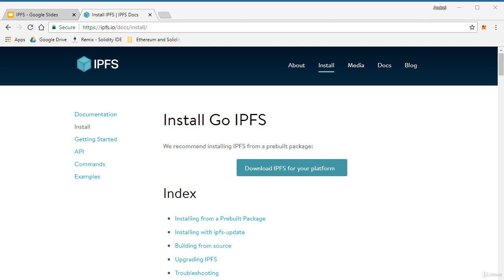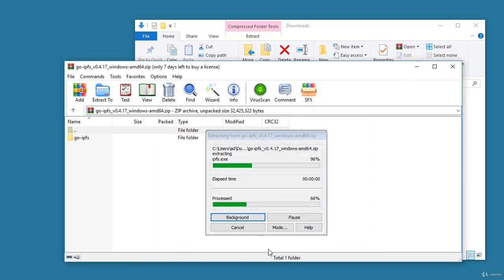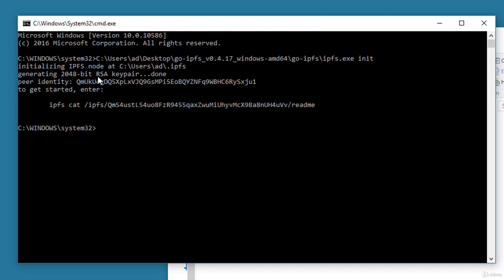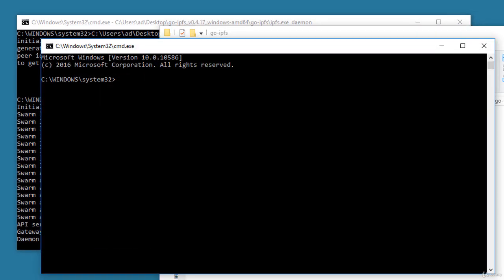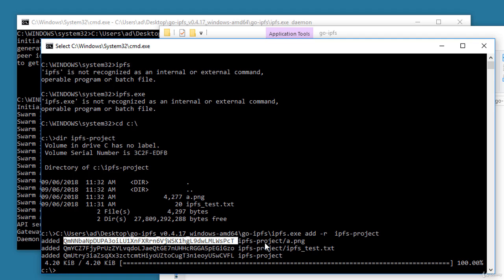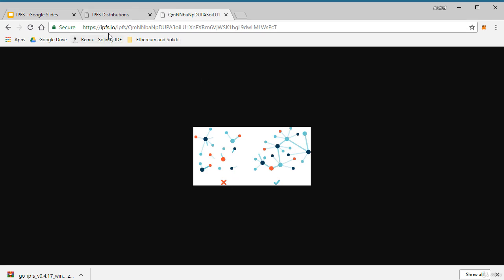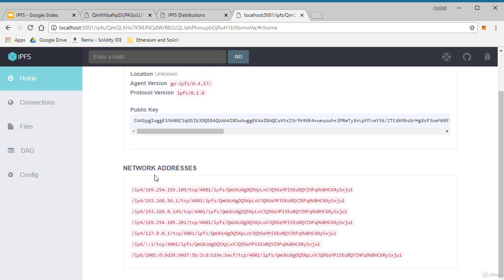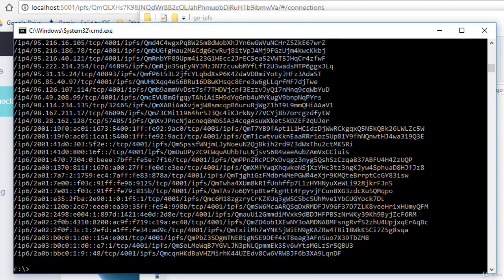101 Installing and Running an IPFS Node on Windows